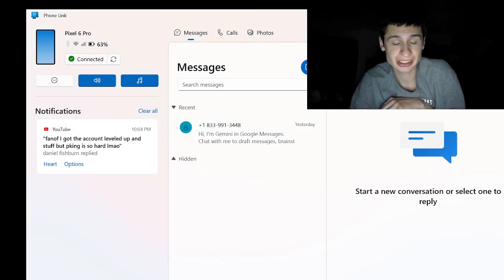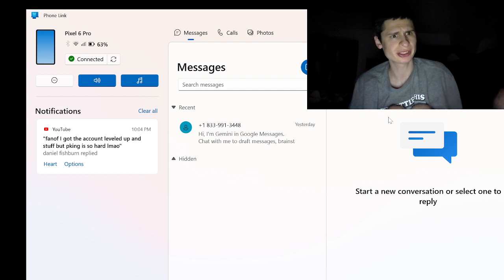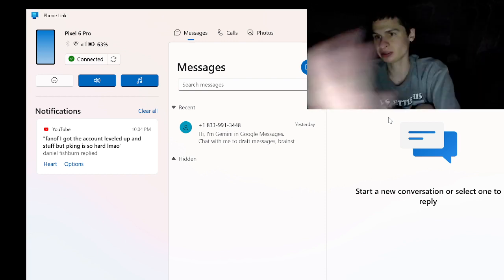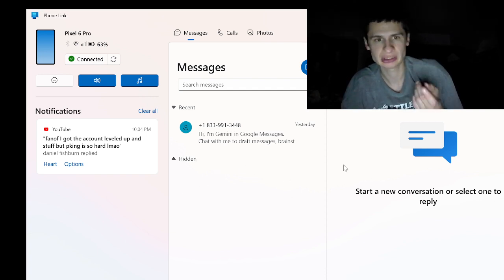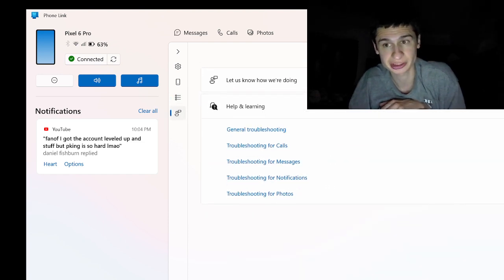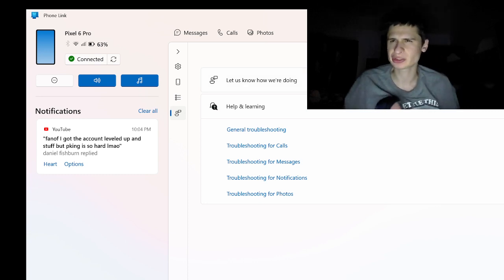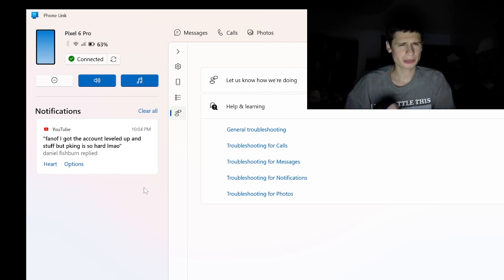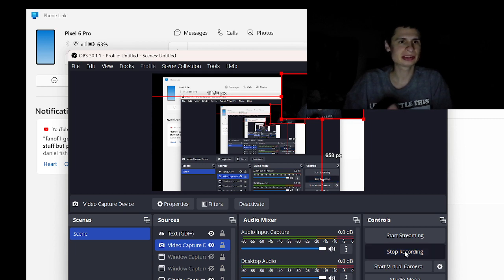Windows 11 adds "Phone link" that Enables text messaging, and phone calls via computer?